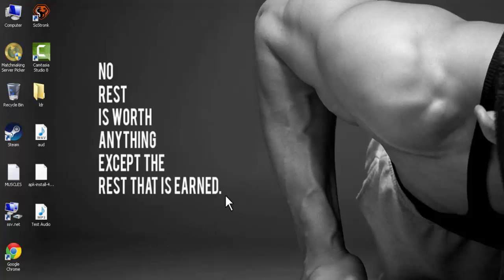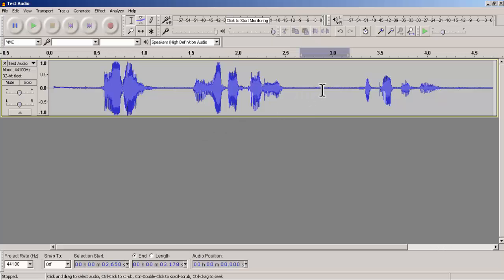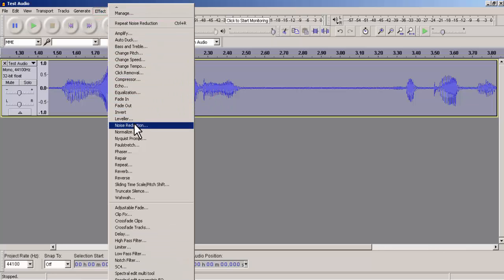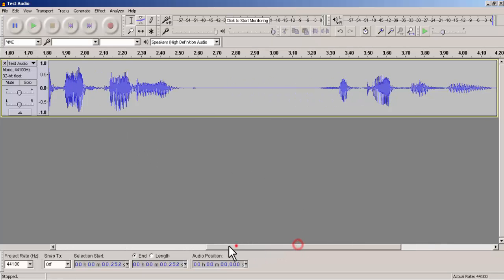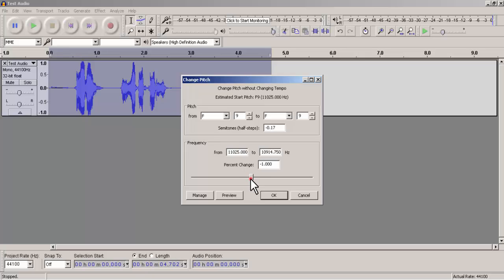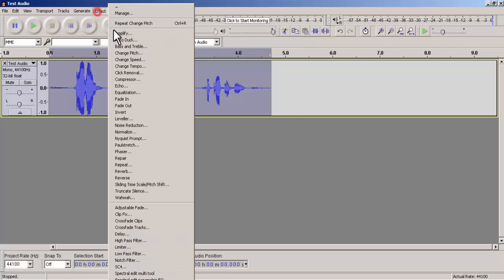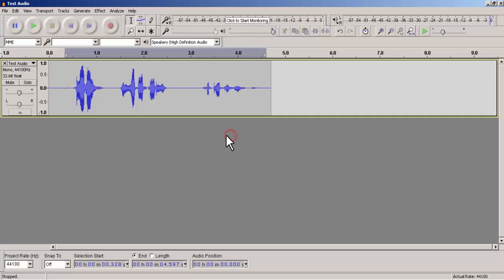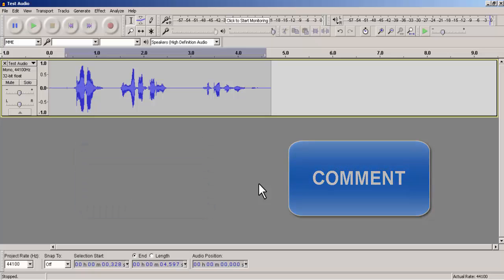How To Make Your Sound Better In Audacity - Make Low Quality Microphone Sound Better Easily | 2015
This video will help you to make your voice or sound quality better using Audacity. It will help you to improve to sound quality and enhance into a studio quality sound to use it into your videos.